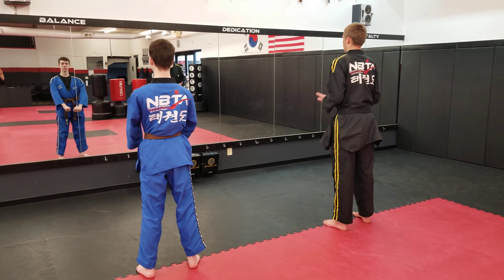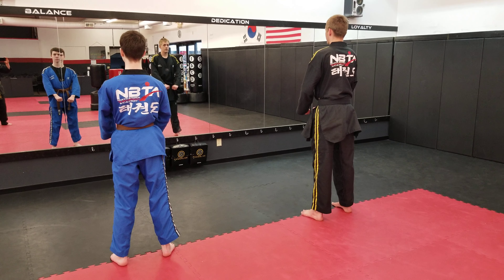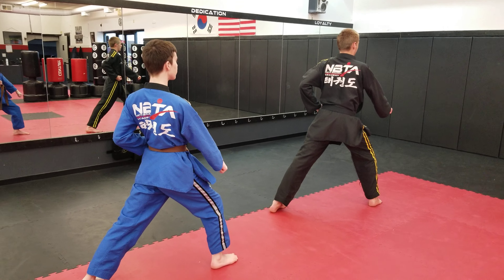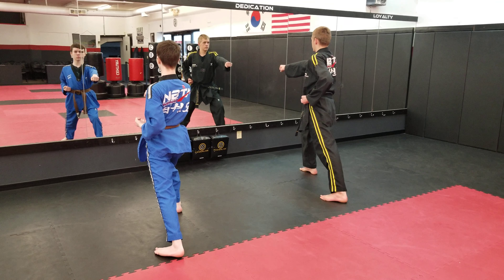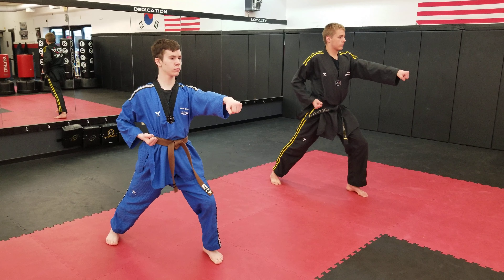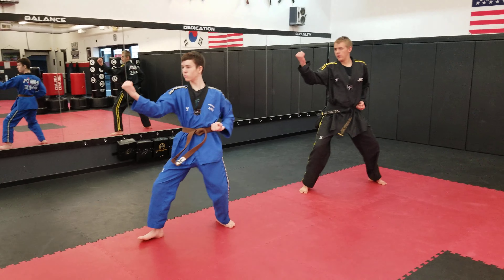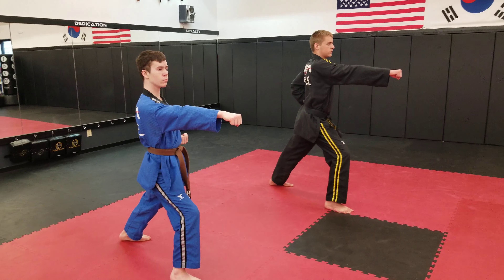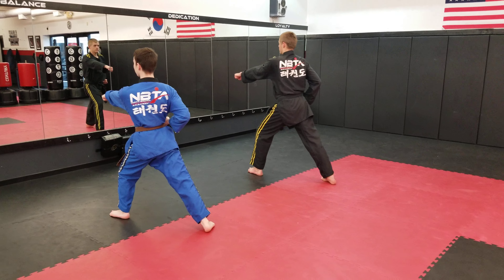Chong-Ji White Belt Pattern